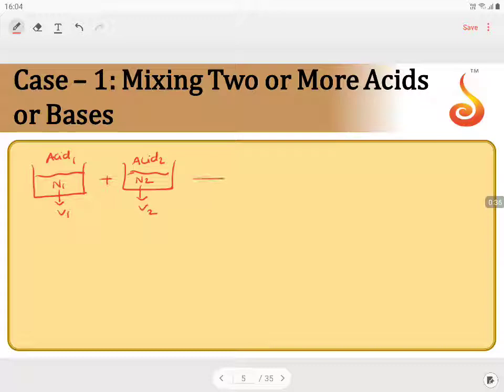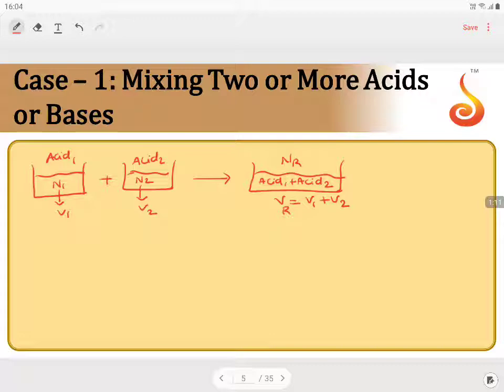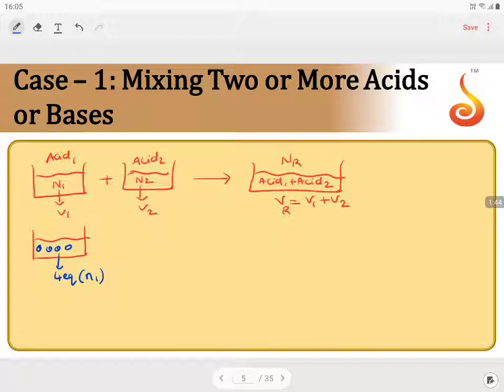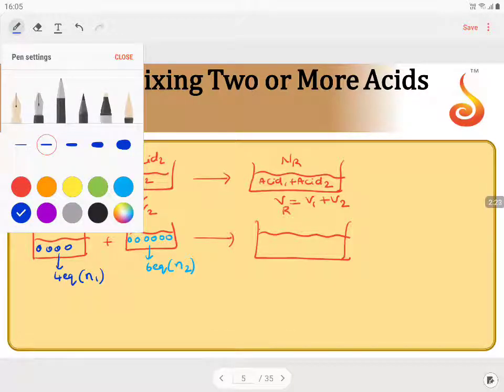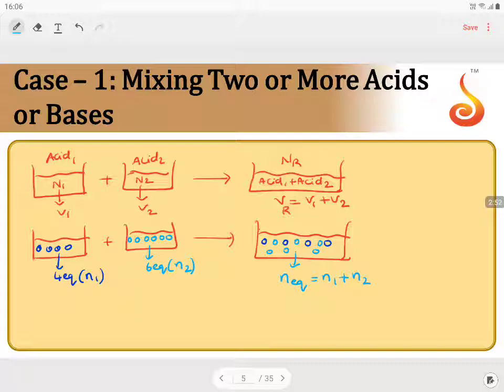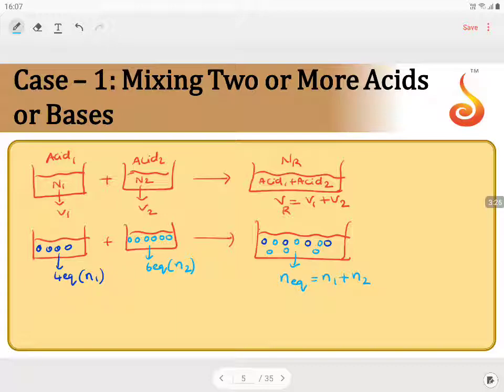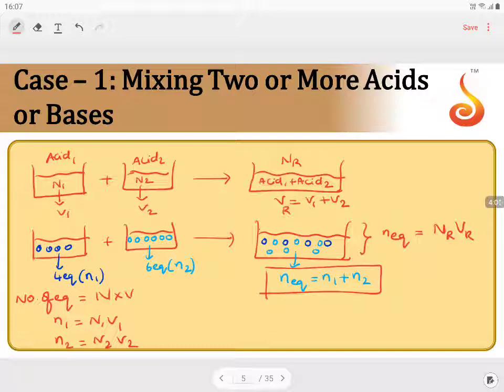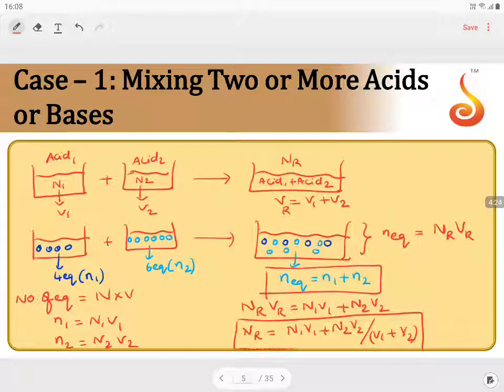PU 1 | NEETS2 | Chemistry | Basic Principles in Chemistry—2 | Lecture 5 | Slide 5 | Mixture of Acids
Welcome to Concept Videos NEET! This slide will explain Basic Principles in Chemistry — 2. We will focus on Mixture of Acids. We are sure you will have an effective learning experience.